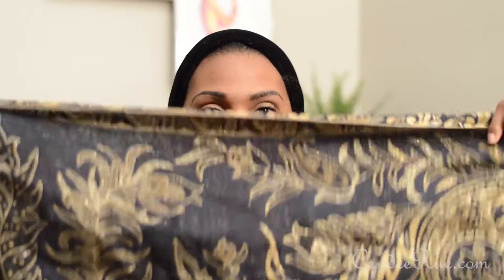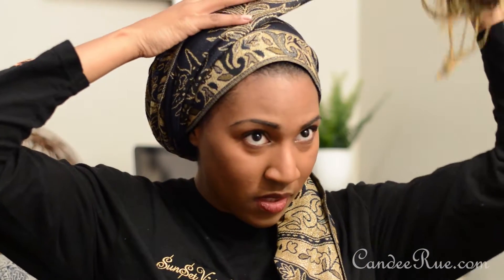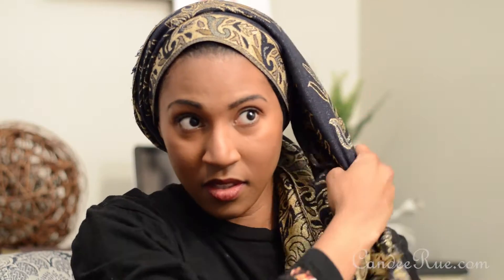Christian Headcovering Tutorial|| HOLIDAY HEADCOVERING STYLES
just a quick tutorial for your holiday  covering look!!